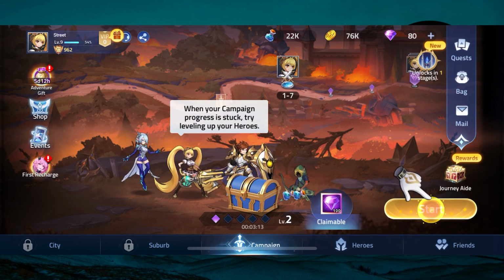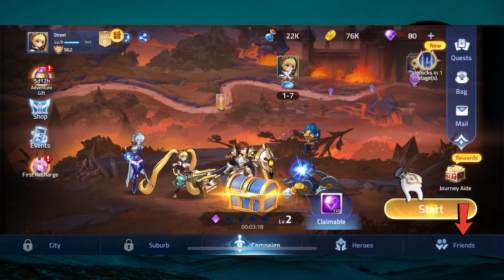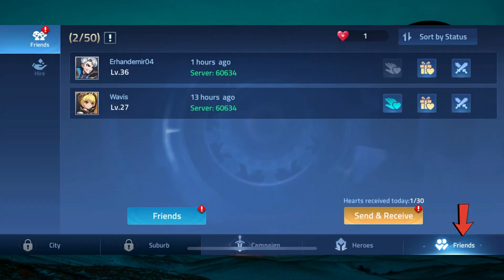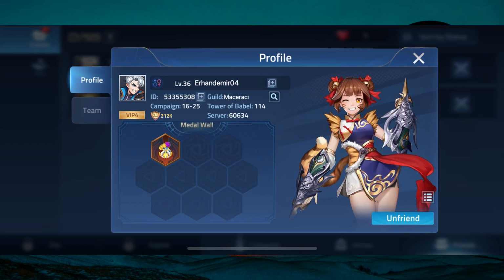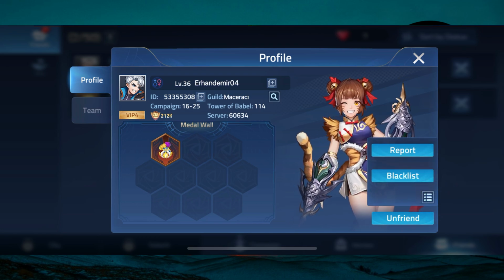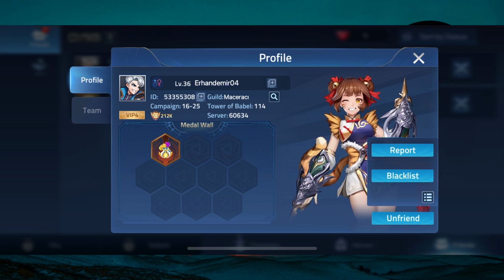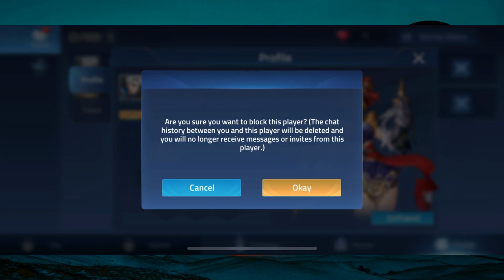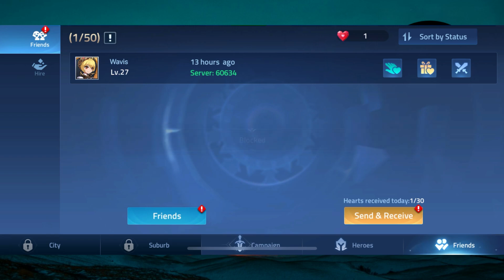How to Block Someone on Mobile Legends | Stop Toxic Players & Harassment Fast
Annoyed by toxic teammates or harassing players in Mobile Legends? In this 2025 tutorial, I’ll show you how to block someone on Mobile Legends quickly so you can enjoy smoother, stress-free matches. Whether it’s in-game insults, spam, or just someone ruining your gameplay, here’s the easiest way to block them.

📱 What You’ll Learn in This Mobile Legends Block Guide:
🚫 How to block a player after a match
🛠️ How to block someone from your friends list
📨 How to mute chat and report abuse
🔒 What happens when you block someone in MLBB
💡 Tips to avoid future toxic encounters

⚠️ Blocking only stops direct messages and friend requests—muting and reporting helps with in-game issues.

✅ Updated for Mobile Legends 2025 version
✅ Safe and quick steps anyone can follow

👍 LIKE this if you’ve ever had a teammate ruin a ranked game
💬 COMMENT if you want a full guide on reporting players